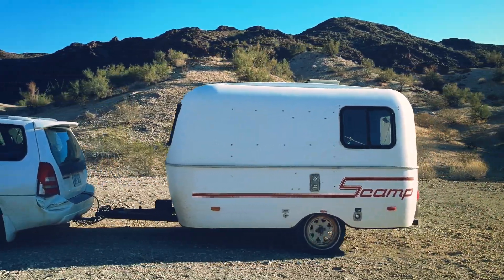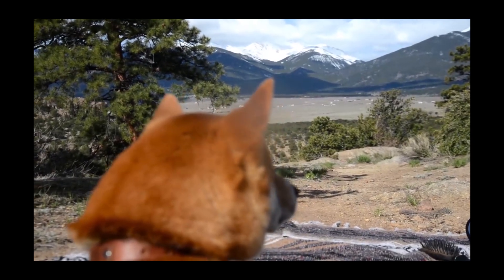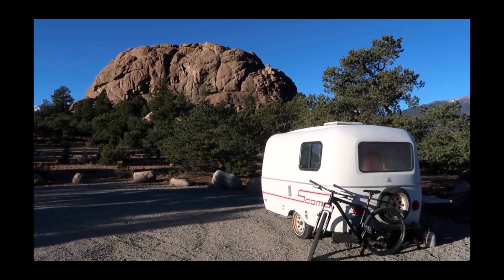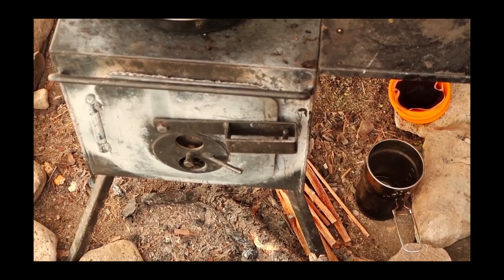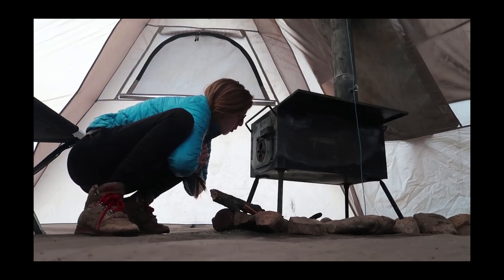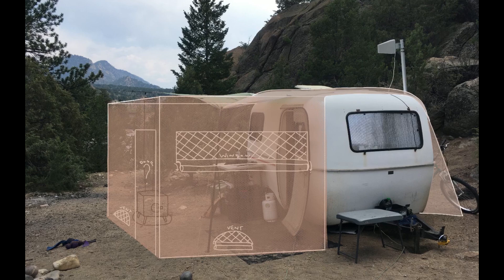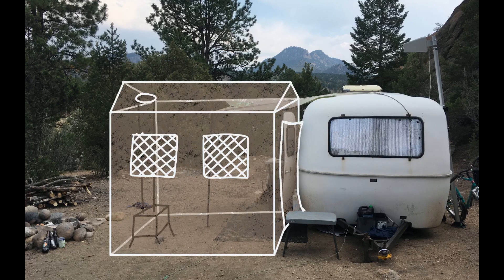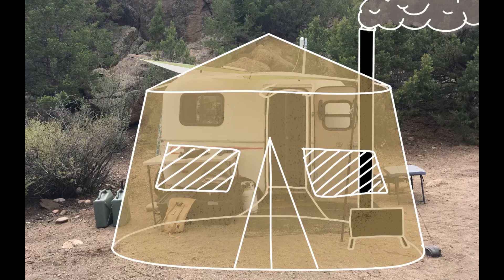Winter Plans? Full-Time Off-Grid Camping // 13ft Scamp Trailer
If you like what we’re doing + consider this information valuable, buy one of my (BRAND NEW) wood stickers or leave a donation to keep the journey rocking